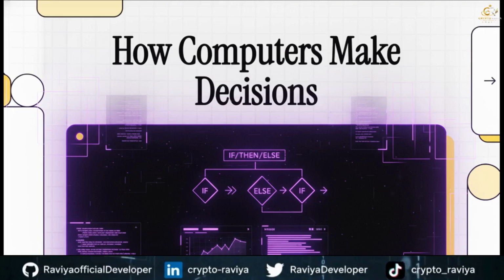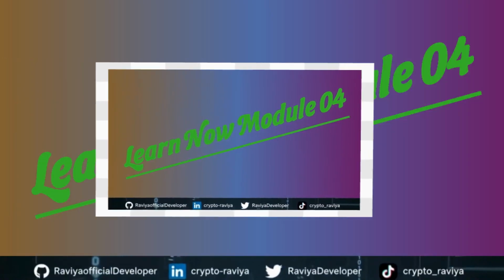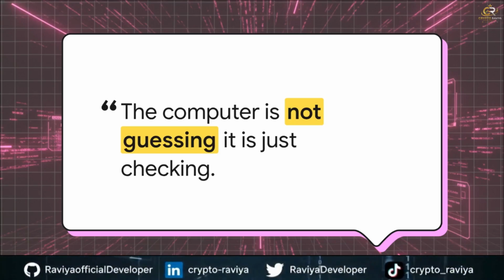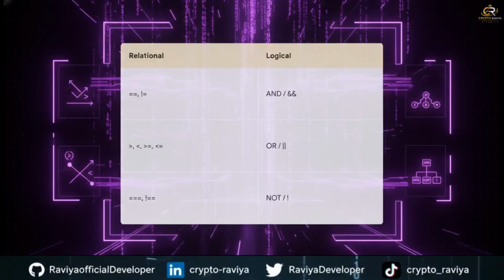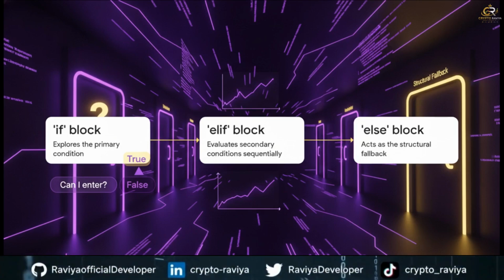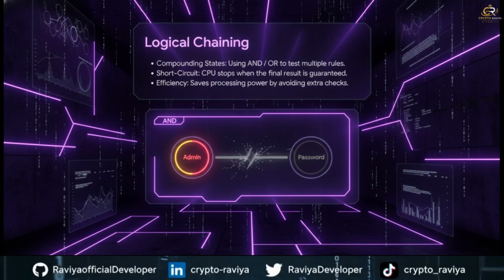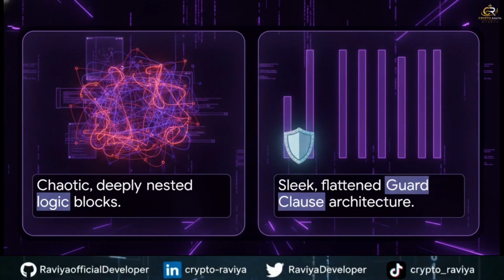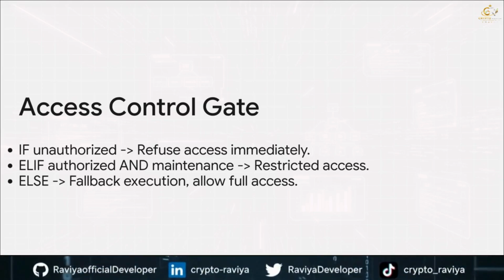How Computers Actually Think: If-Else Conditions Explained | Module 04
🧠 Welcome back to the Computer Programming & Coding Course! In this module, we break open the engine of logic in Module 04: How Computers Make Decisions (If-Else Conditions).

🚀 WHAT YOU WILL LEARN IN THIS VIDEO:
Ever wondered how software dynamically adapts to user input? It all comes down to computational decision-making. In this absolute essential module, we strip away the abstraction behind 'If', 'Elif', and 'Else' logic structures. You'll learn exactly how CPUs evaluate variables using relational and logical operators to alter execution paths on the fly. We'll compare structural nesting versus logical chaining, dissect how short-circuit evaluation optimizes performance under the hood, and walk through real-world architectural code examples in Python. Say goodbye to messy, unreadable nested loops and master clean control flow architecture!

💡 PRO TIP:
Beware of the "Arrow Anti-Pattern" (Deeply nested if-else structures that make your code look like an arrow pointer). To write production-grade code, always prioritize "Guard Clauses." Handle your errors and false conditions early at the top of the function to return or exit immediately. This keeps your core logic flat, elegant, and lightning-fast.